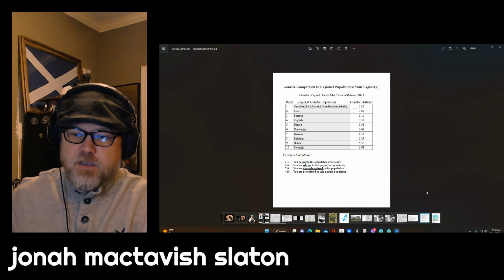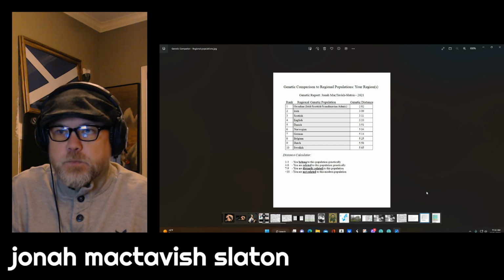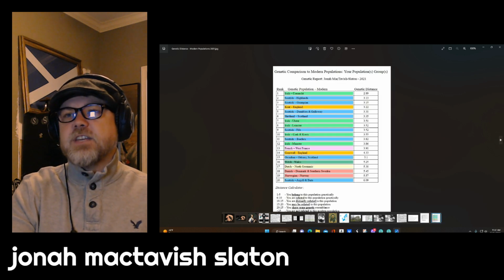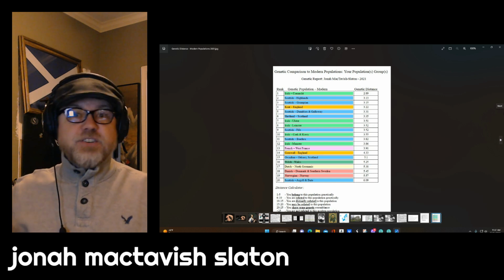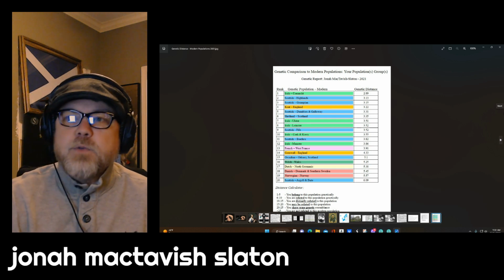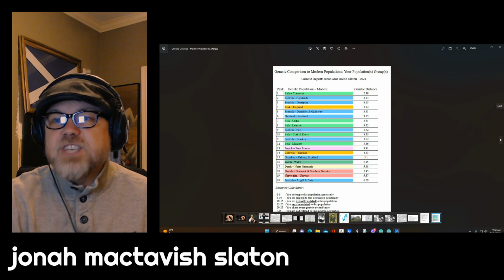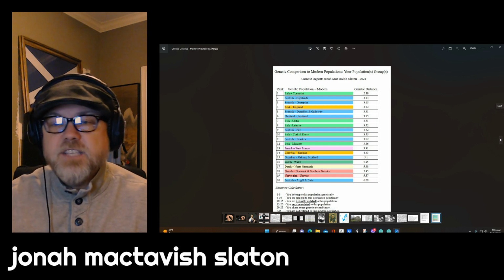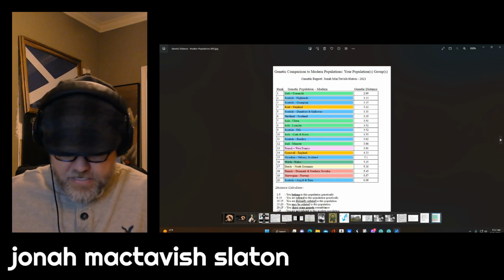My DNA Results: #1 Orcadian - Irish, Scottish, Nordic Admix.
Genetic Distance Reports - Regional and Local Group population genetic relationships of my DNA vs modern populations.

No big surprises - this matches family history and ancestry/genealogy.